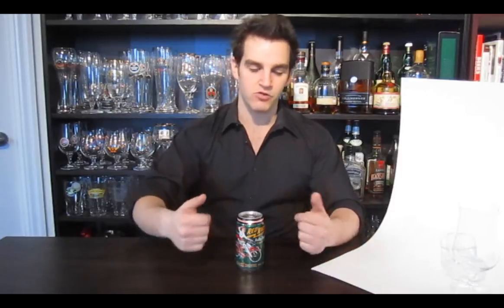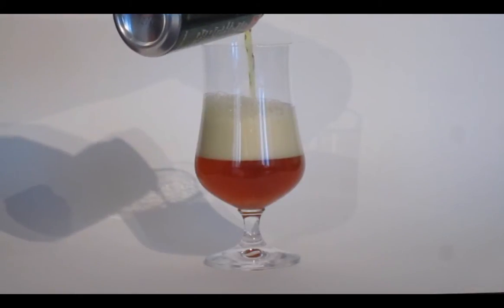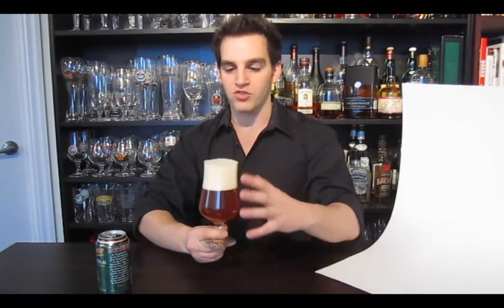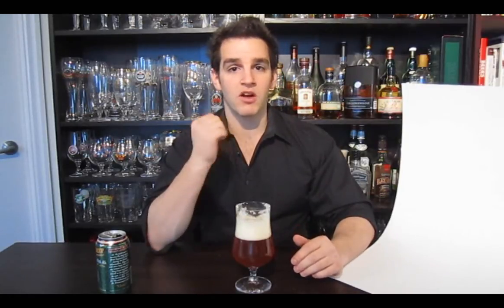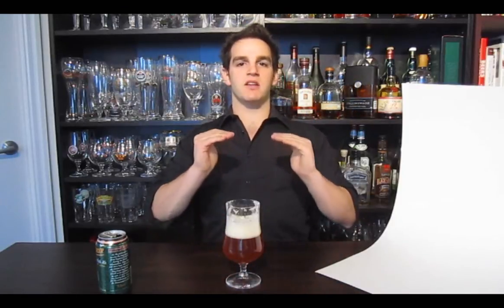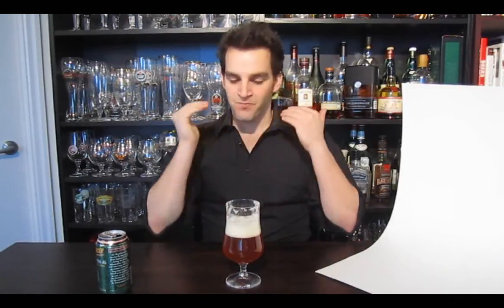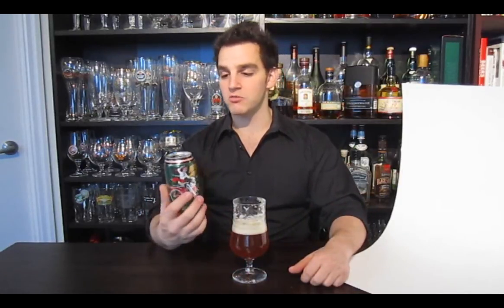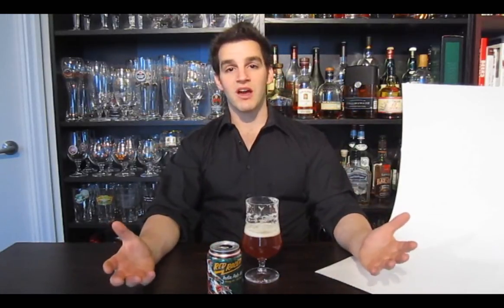Central City Red Racer IPA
Straight from the West Coast of Canada comes the Red Racer India Pale Ale from Central City Brewing Co. Probbaly the best example of the West Coast American IPA produced in Canada. The LCBO has been more aggressively purchasing cases of this beer for distribution across stores all throughout Ontario recently - hopefully this trend will lead the Red Racer to a regular listing. Red Racer perfumes with vibrant and fresh pine, spice and citrus aromatics that are paired with clean malt characters perfectly on the palate. This beer can stand proudly side by side any American IPA.